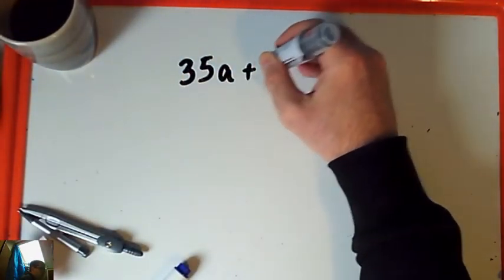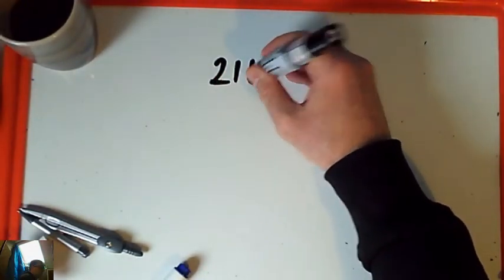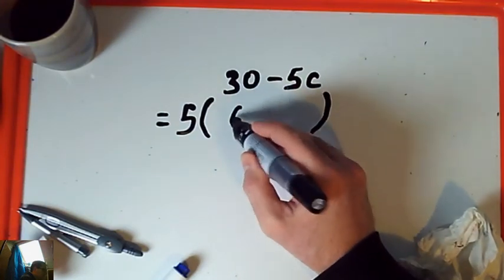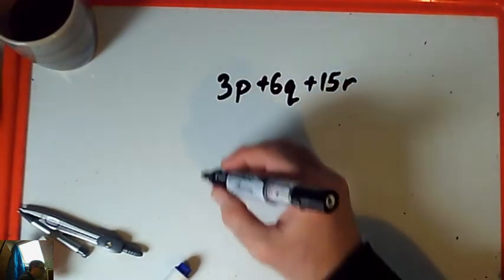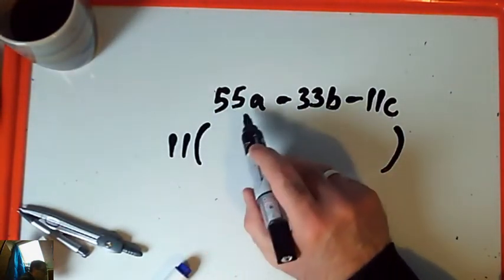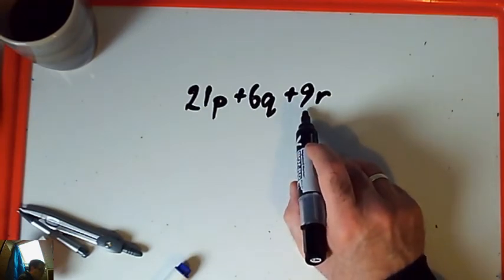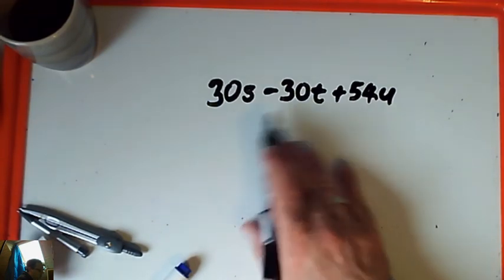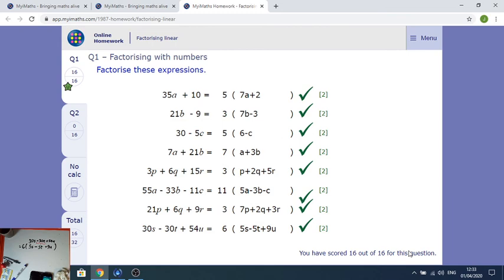Factorising Linear Q1